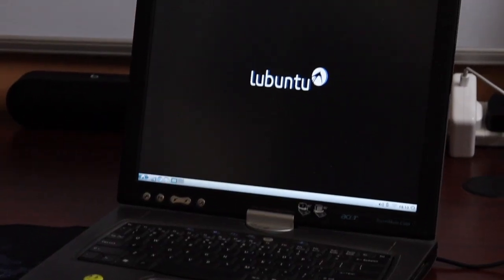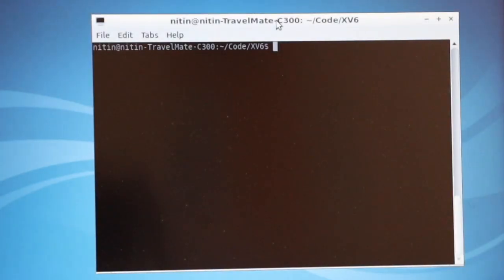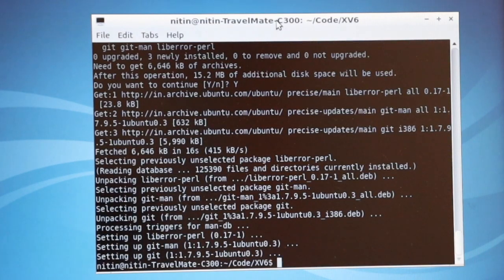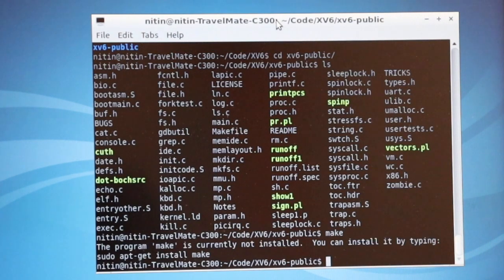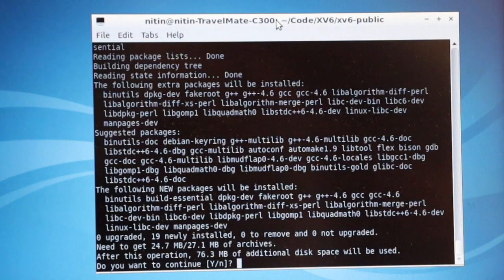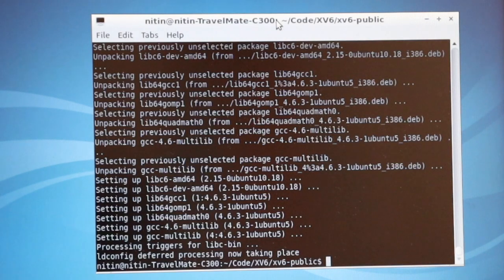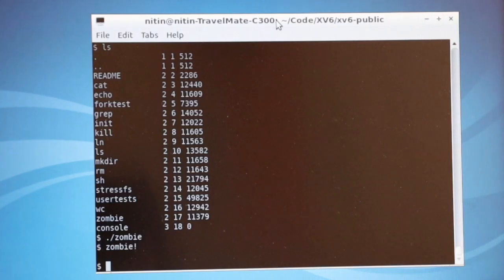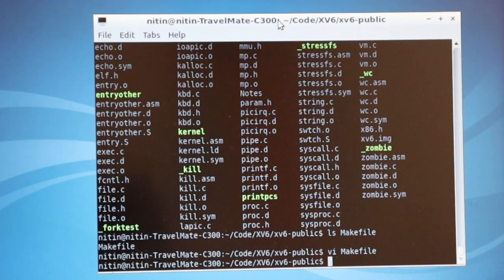How to compile xv6 on Linux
All the essential commands:

sudo apt-get install qemu

sudo apt-get install gcc-multilib

make
make qemu-nox